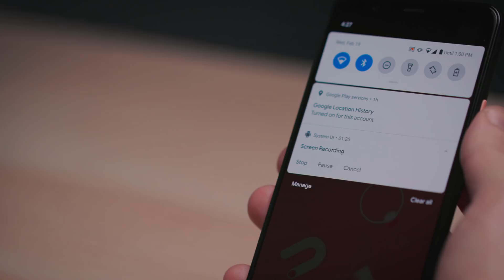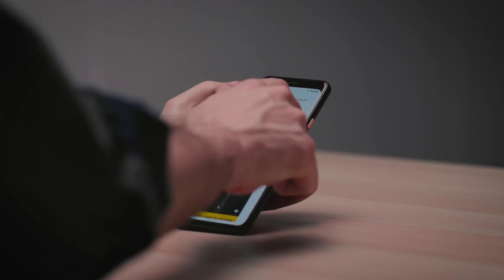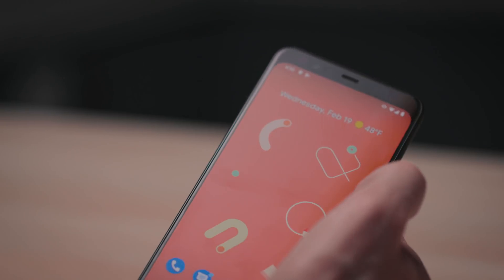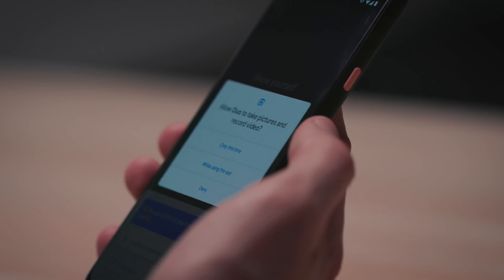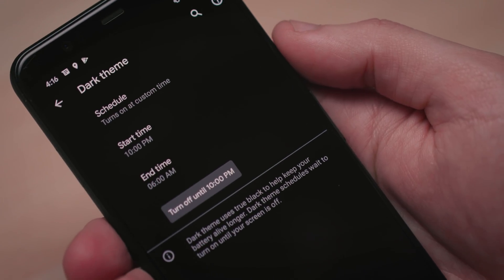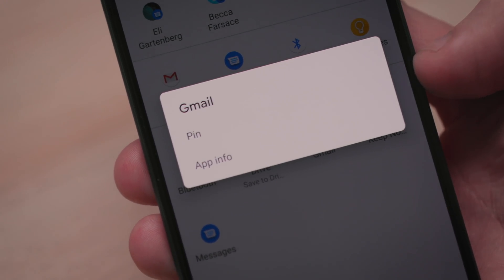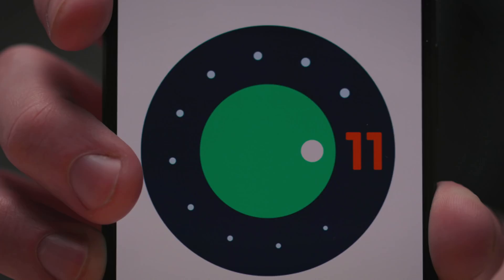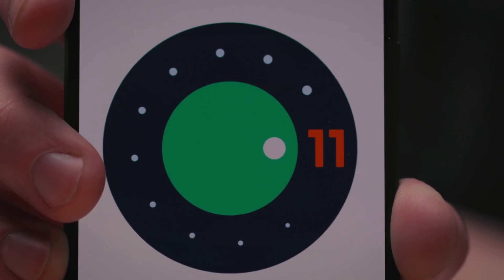Android 11 developer preview first look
Google has announced an early developer preview of Android 11, the next version of Android. The changes so far are mostly for developers, but there’s a few neat new features, like chat Bubbles, better app permissions, and more.